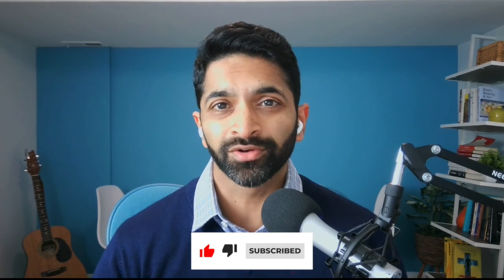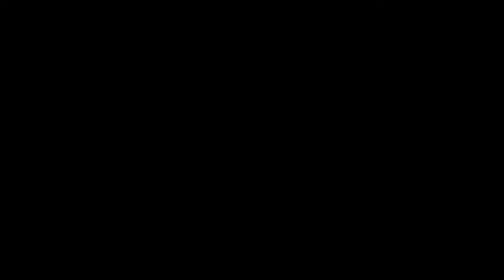Symmetry in Nature (Dr. Ard Louis)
Does nature have a preference for symmetrical shapes? And if so, does that mean beauty is a reliable guide to scientific truth? Here’s what Oxford physicist Ard Louis has to say about these questions.